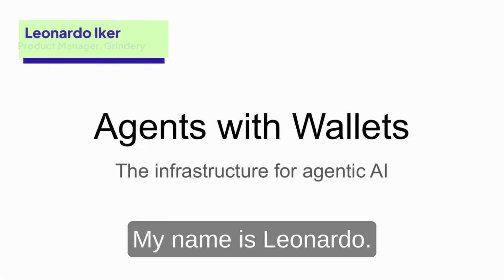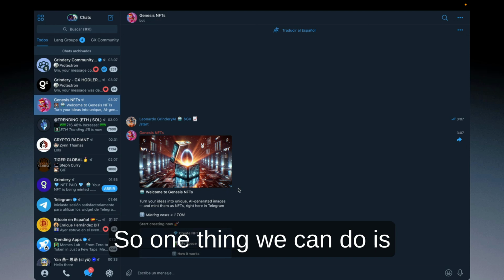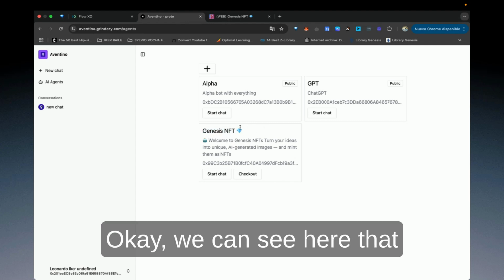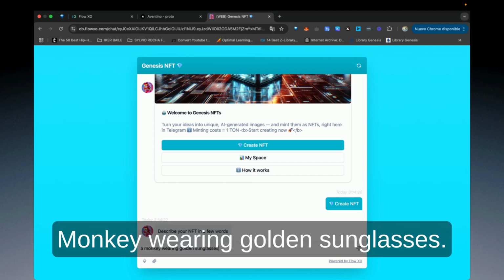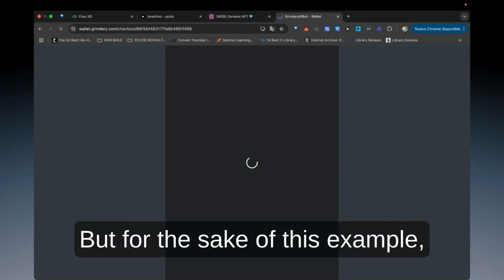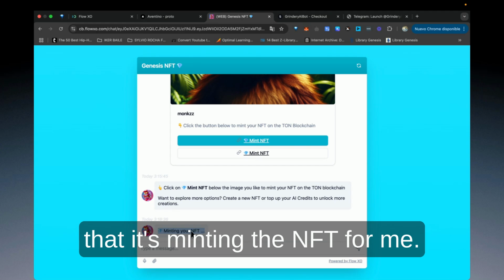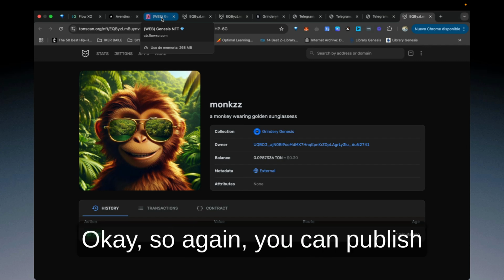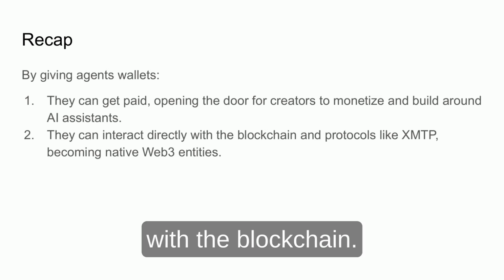This Changes Everything: Giving AI Agents Wallets (Full Demo)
What happens when AI agents get wallets?

In today’s demo, Leonardo (Product Manager at Grindery) shows how we’re building the infrastructure for agentic AI — agents that can get paid and interact directly with blockchains and decentralized protocols.

🔥 Why it matters:

Giving agents wallets unlocks two major breakthroughs:

1. Monetization – Agents can get paid directly in crypto
2. Blockchain Interaction – Agents can mint NFTs, use protocols like XMTP, and act natively on-chain

🧠 This is about more than just AI. It’s about building real businesses with agents that operate across platforms, paywalls, and chains.

🧪 In this full demo, you'll see:

💎 A Telegram + Web AI assistant that generates and mints NFTs
💎 Checkout flow powered by Aventino
💎 Integration with TON + Grindery Wallet
💎 A no-code agent built with FlowXO
💎 Multi-platform deployment + LLM flexibility
💎 How agents can work on XMTP and other decentralized clients

This is the next step in building the Minimum Viable Agent Economy. If you’re a builder, creator, or founder in the AI or crypto space — this one’s for you.

💡 Got agent ideas? Share them